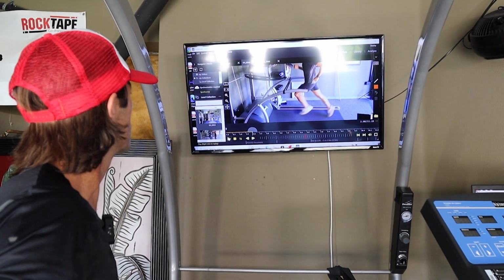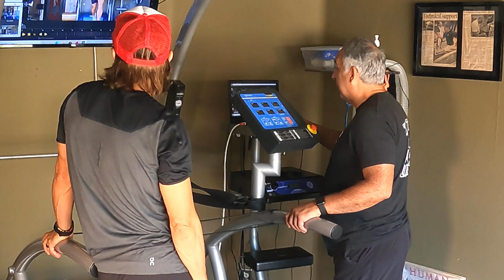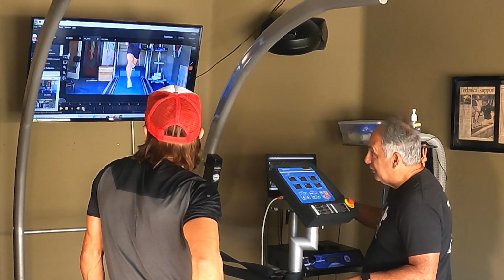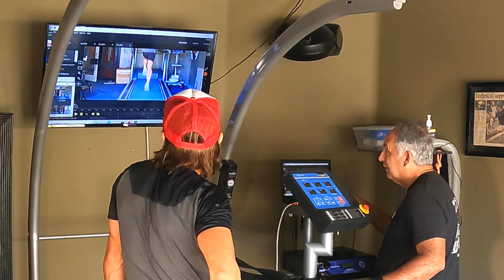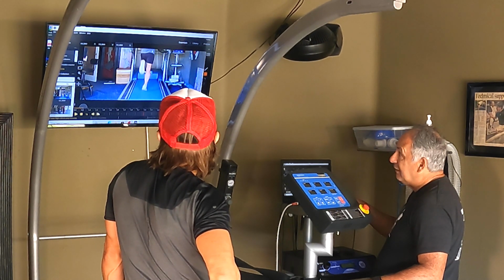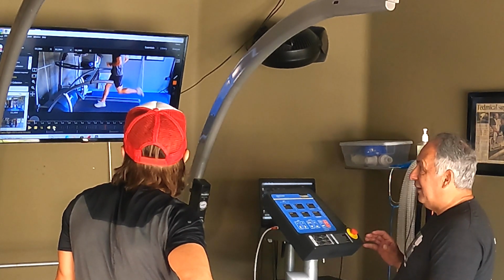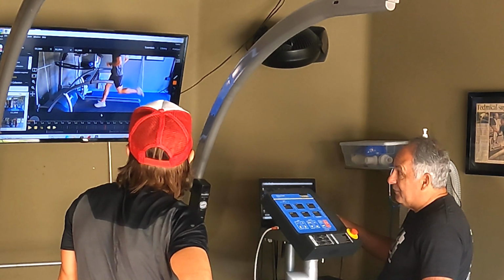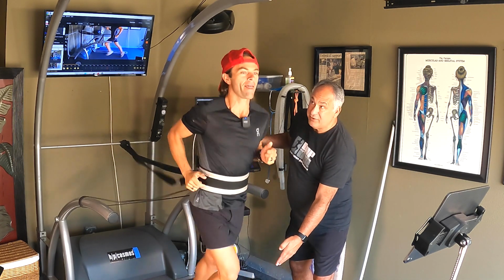Running Skills Refined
In this episode, Coach Diaz takes Blue Benadum, an elite Marathon runner into The Secret lab to reveal issues that can potentially interfere with his performance as he prepares for a return to The Boston Marathon in hopes of bettering his personal record of 2:23 on the famous Boston course.  In this video he references "Run Flow" which is a system of training written by Coach Richard Diaz outlined in his recent book Training The Dark Side This e-book can be found This training concept is also featured in the soon to be released "Guru Running" training app.